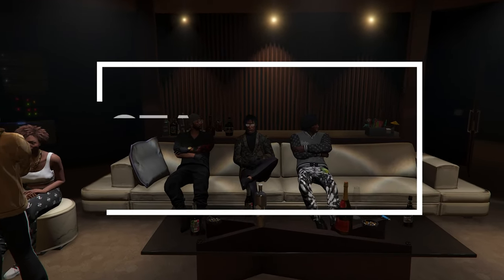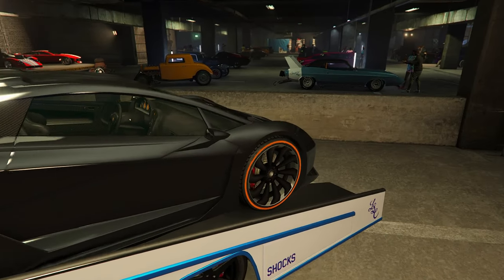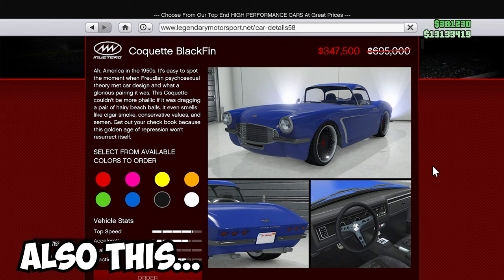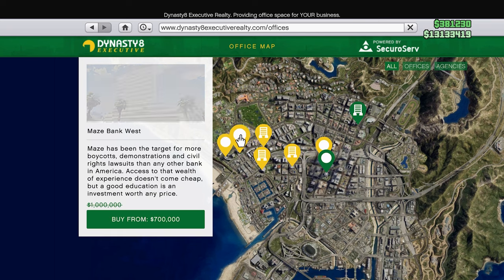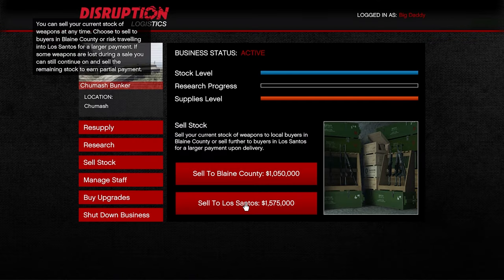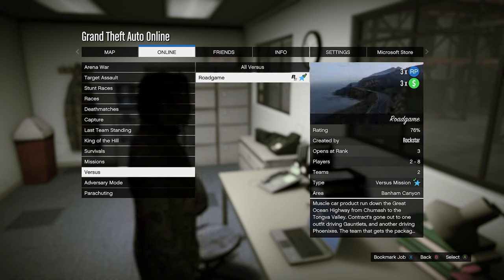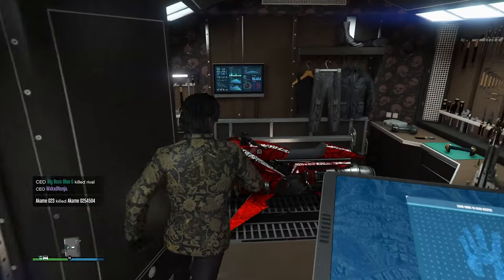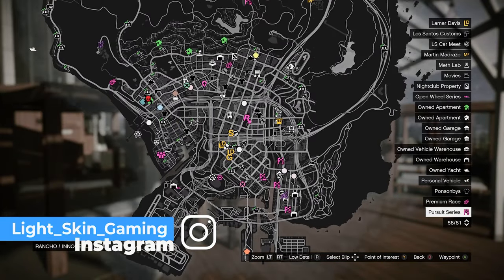How To Make Money In GTA 5 Online This Week!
How to make money in GTA 5 online this week! GTA 5 Online has several ways to make money fast for solo players that are beginners. This week includes 1.5x money and RP on Bunker & 3x $ and RP on Sumo Remix.

This week's time trial has been renewed so you can cash in 100k by beating the Coat to Coast time trial in under 2m 29s.

This week's podium vehicle is the Euros

The Sales of the Week:

Watch the video lol!